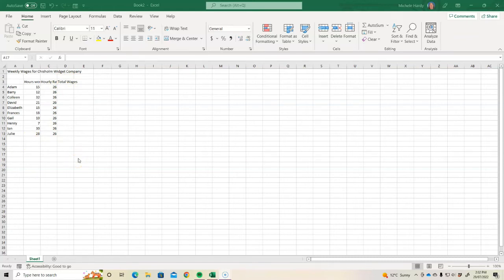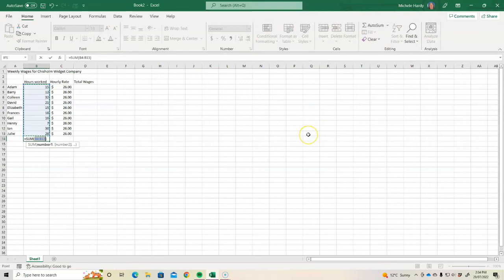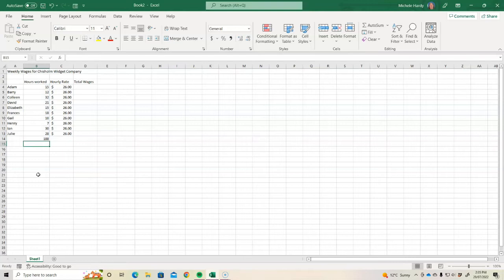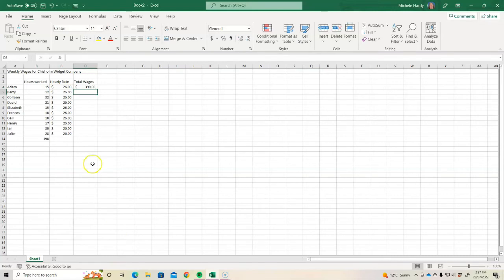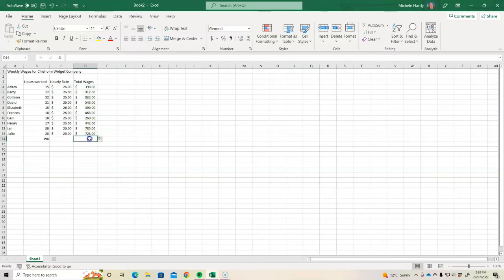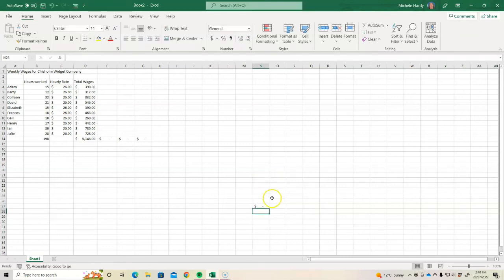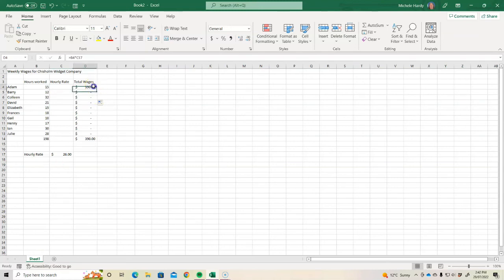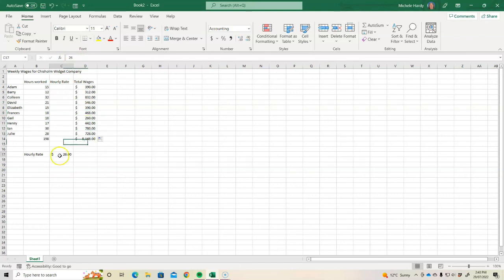Excel 2 Basic Formulas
Microsoft Excel
Entering basic functions and formulas